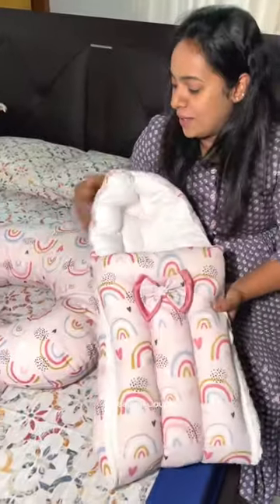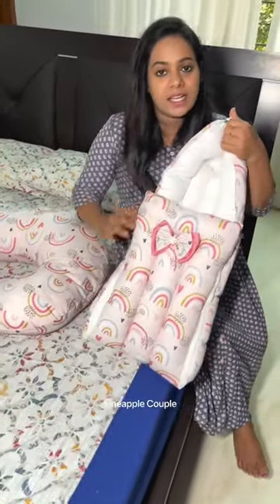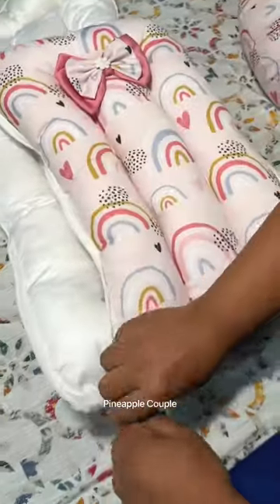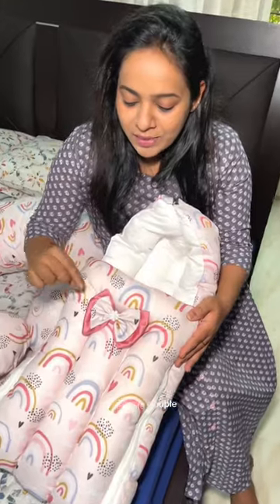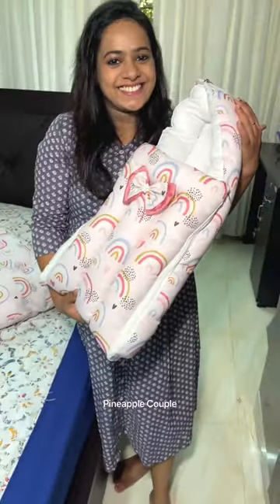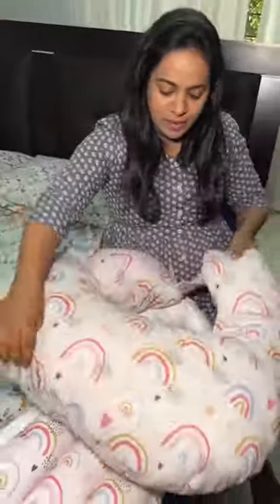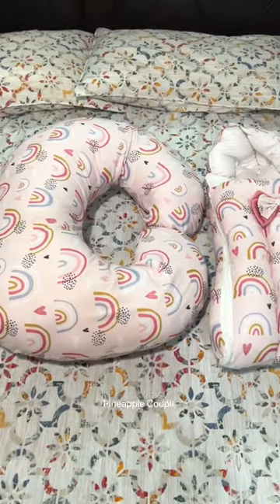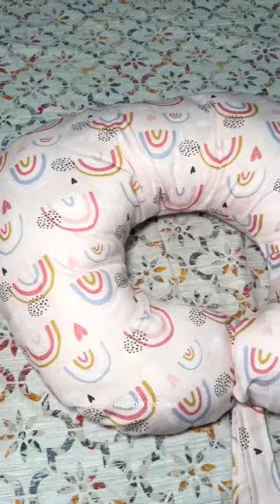Checkout Clouds Cradles for baby holder & feeding pillow😍👶